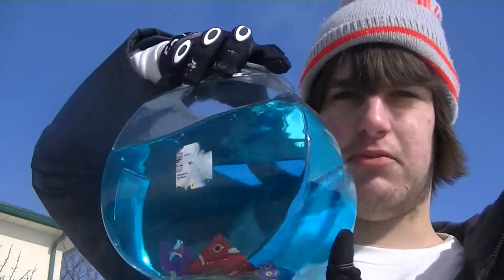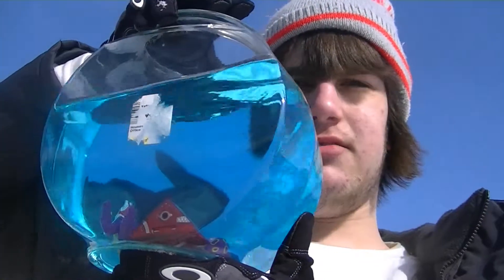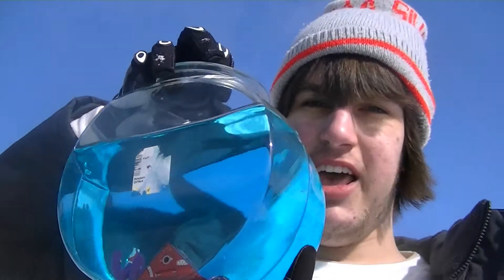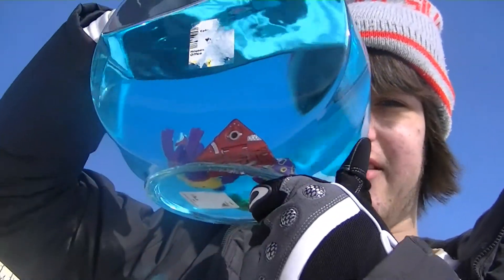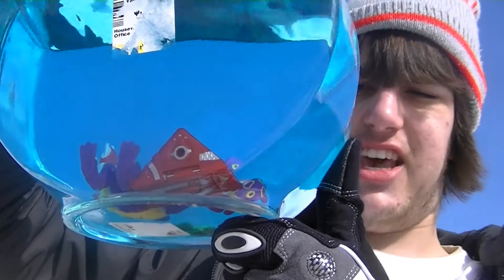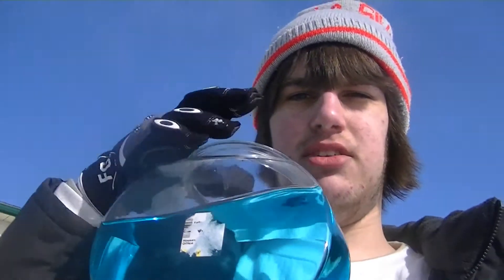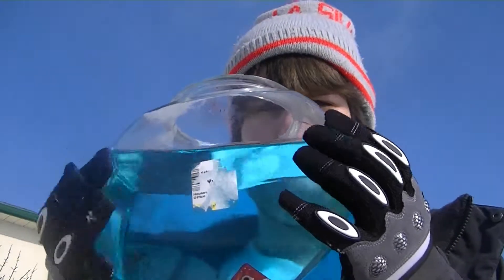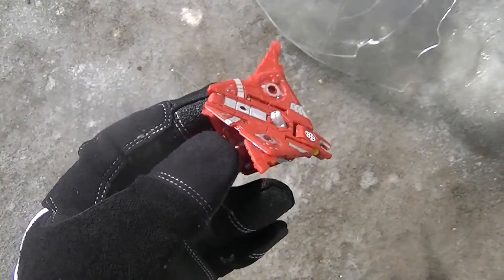TS_RS - S2E18: "Destroying a Fish Bowl"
In the Season 2 finale, I drop a large glass fish bowl full of blue water in yet another homage to Destroying Stuff Season 4. This episode ended up being much shorter than most of my season finales, but hopefully the sheer mass of destruction is enough to satisfy your appetites.
THIS EPISODE'S VIEWER QUESTION: What's in your fish bowl?

Leave your interesting or creative responses in the comment section down below!